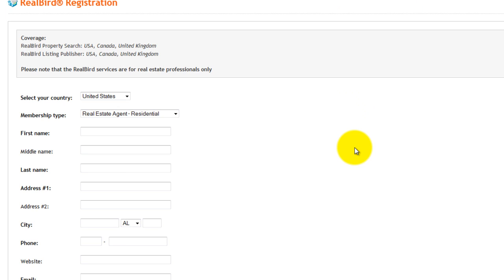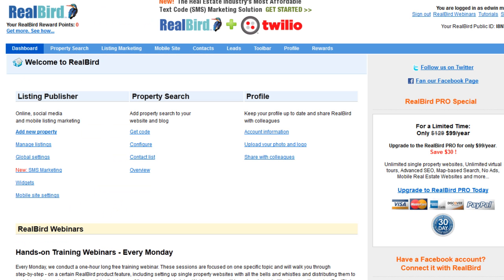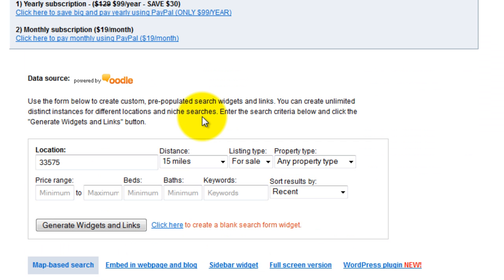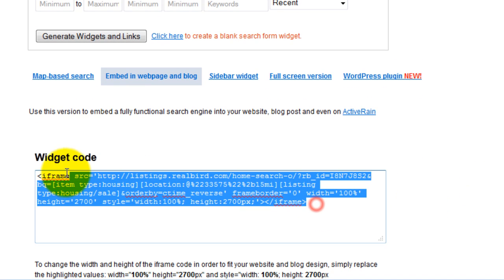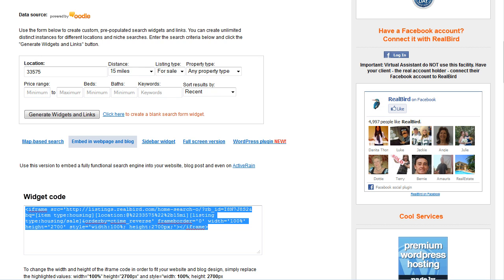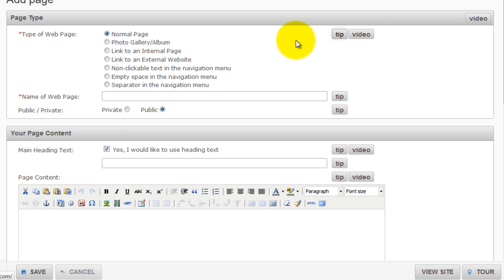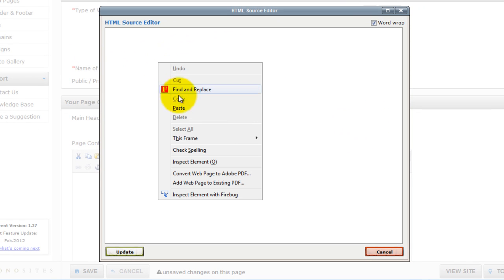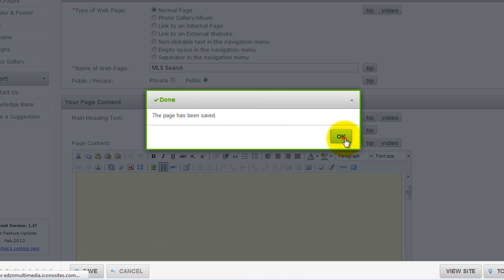How to Add MLS Search to a Website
- In this tutorial, we'll show you how to add MLS search to your website, and we'll do so using the IconoSites free website builder.  IconoSites empowers business owners to create a free website in minutes with its easy to use free website creator software that takes the pain and difficulty out of website building.